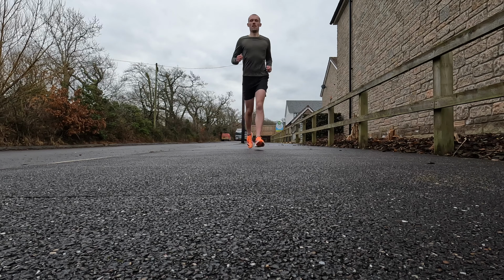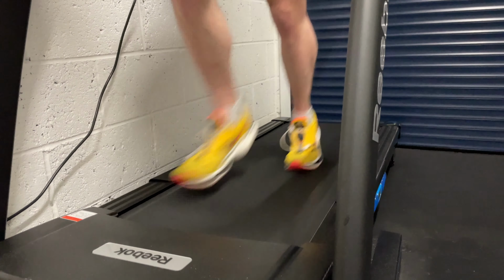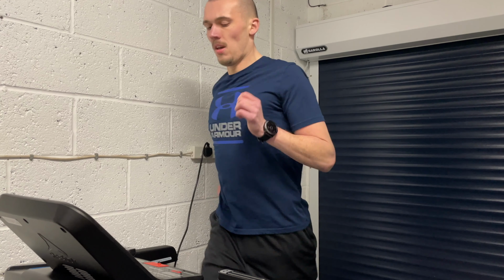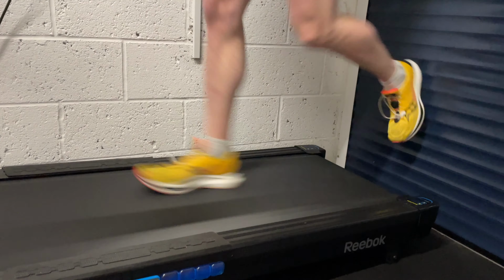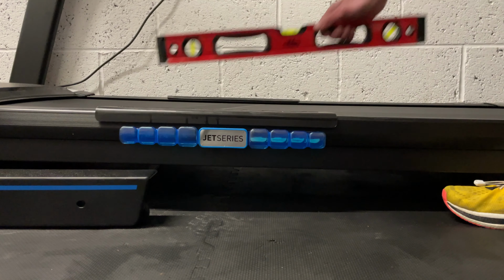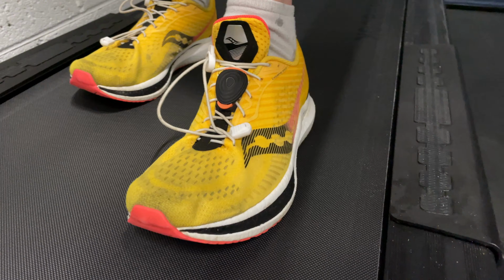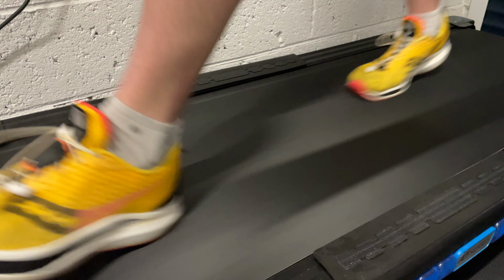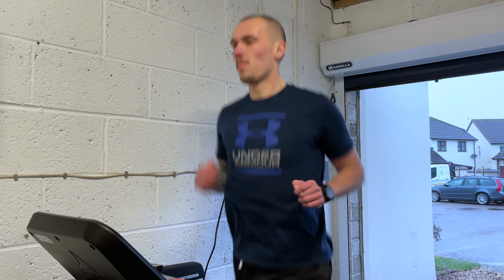Why Is Treadmill Running So Hard?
If you've ever run on a treadmill before, you've probably noticed how it can feel so much harder than running outside, but why is this? In this video, I'll cover several reasons why treadmill running feels harder and offer some tips on how you can improve your experience.

Chapters:
0:00 - Introduction
0:38 - Lack of variety in pace
1:39 - Change in form
2:38 - Location of the treadmill
3:21 - Treadmill calibration
4:21 - Mentally more difficult
5:10 - Different muscles are used